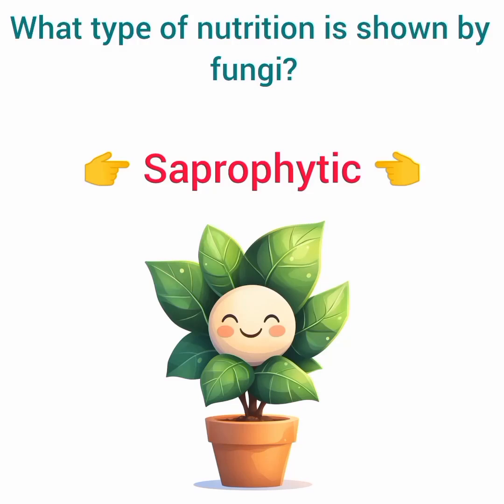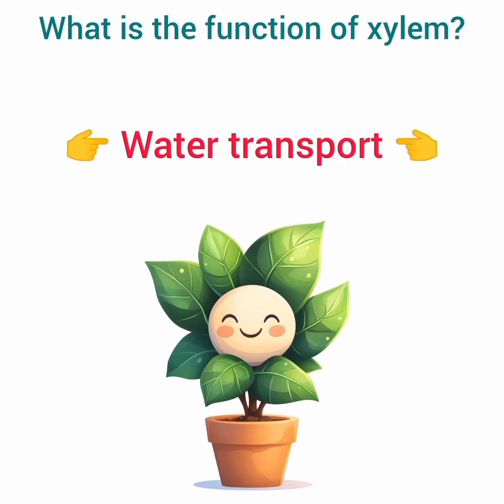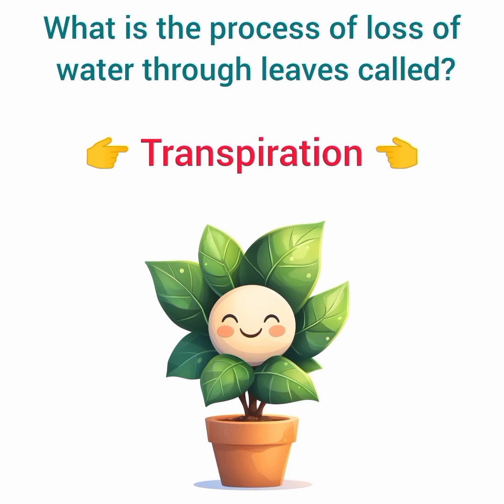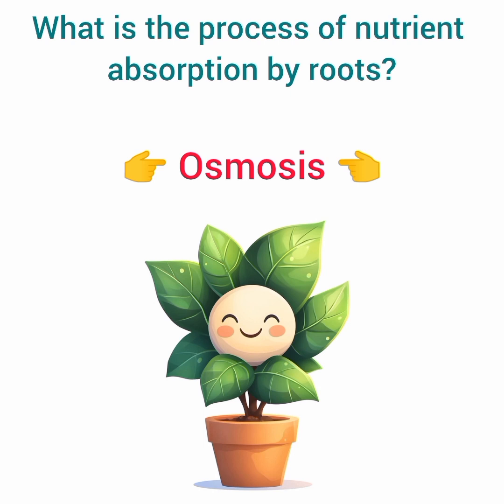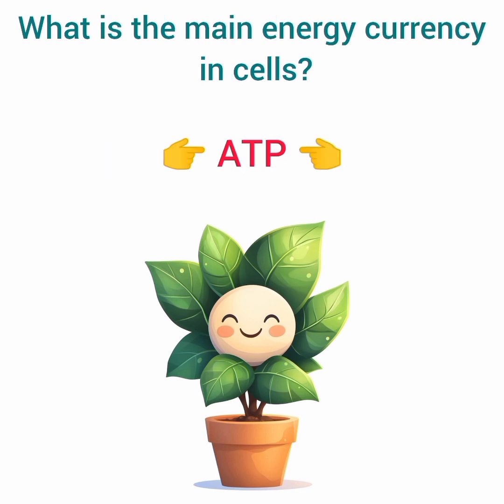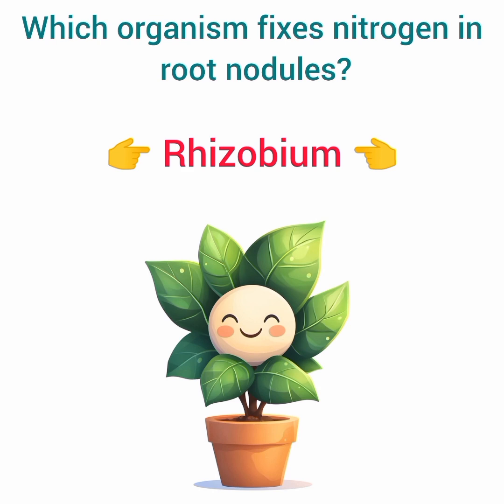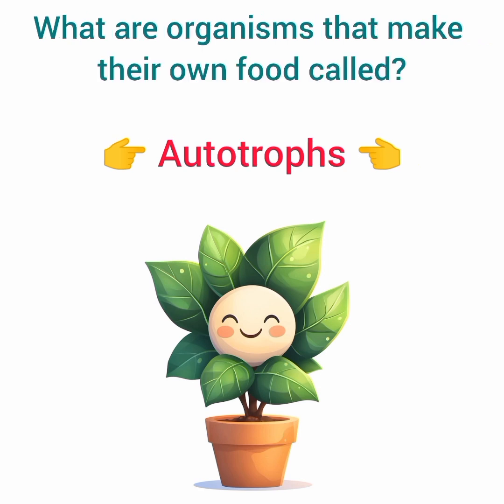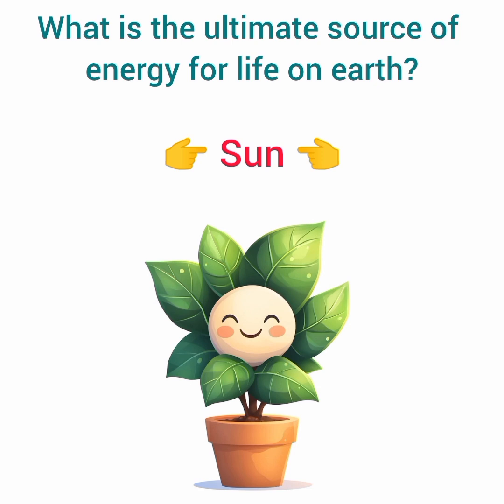50 Nutrition in Plants biology GK Questions and Answers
Science Pathshala is your trusted learning hub for Physics, Chemistry, Biology, Space Science, and Everyday Scientific Concepts.
Our mission is to make science simple, exciting, and easy to understand for students, competitive exam aspirants, and curious learners.
We provide high-quality lessons, GK quizzes, MCQs, fact videos, experiment explanations, and scientific updates in a clear and engaging style.
Join us to explore the wonders of science with logical explanations, real-life examples, and powerful learning content.

Science Pathshala
Science Pathshala channel
Science GK
Science facts
Science MCQ
Physics MCQ
Chemistry MCQ
Biology MCQ
Science quiz
Science questions
Science GK in Hindi
Physics GK in Hindi
Chemistry GK in Hindi
Biology GK in Hindi
Science explanation
Science videos for students
Competitive exam science
NEET science preparation
Science shorts
Science learning channel
Science education YouTube
General science questions
Space science facts
Daily science update
Science tricks
Scientific concepts explained
Science important questions
Science objective questions
NCERT science
Science class videos
Science pathshala Hindi
Science knowledge
Science related questions
Science foundational learning
Science Q&A
Science aptitude
Science basic concepts
Science teaching channel
Science coaching online
Science preparation exam
Science tutorials
Science revision videos
Science study material
Science chapter explanation
Science doubt clearing
Science learning platform
Science awareness videos
Science vocabulary
Science experiments explanation